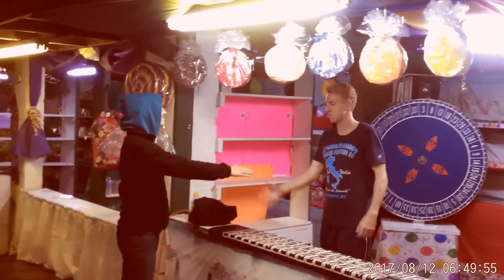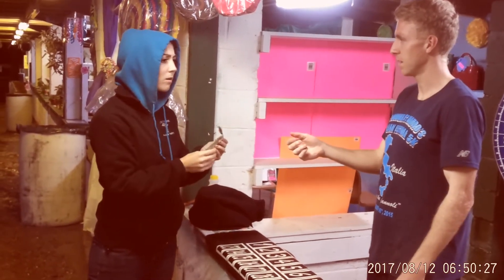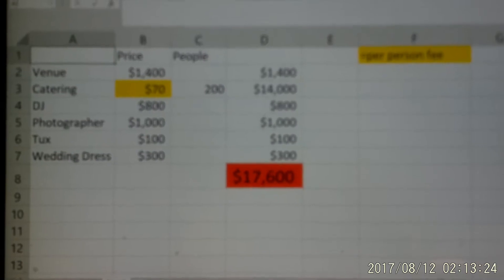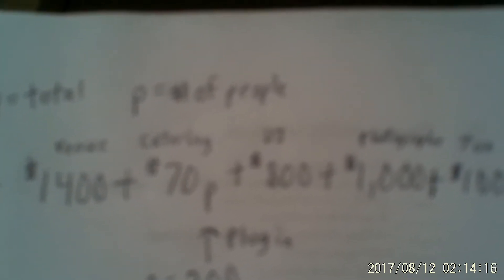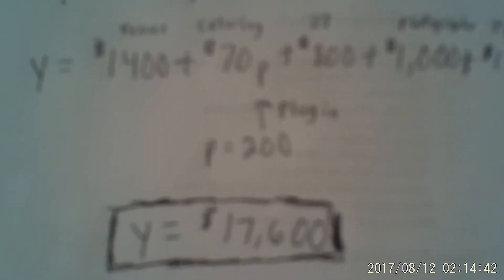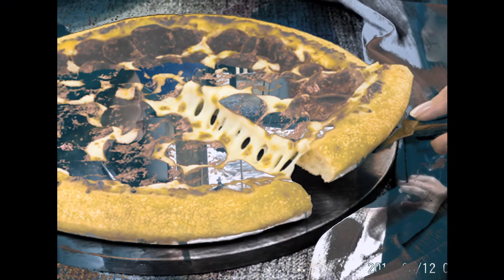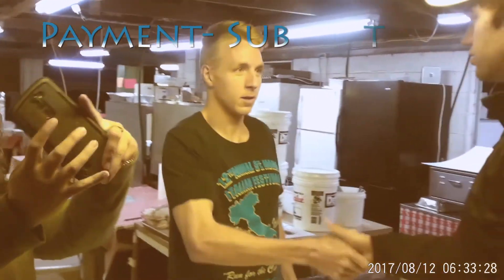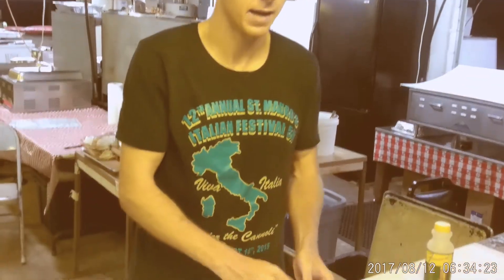Math in the Real World!!!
TEC 931P class project. Guess what!? Math is actually used in the real world! Shoutout to Gianna, Kotsko, Jenny and all students who ask where math is used and motivated the making of this video!!